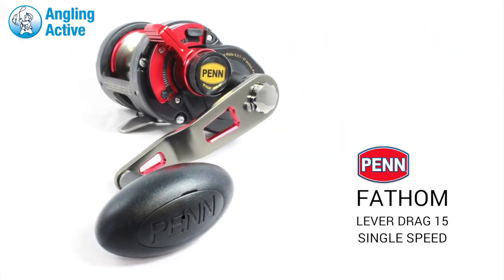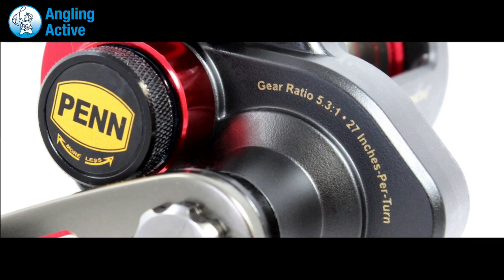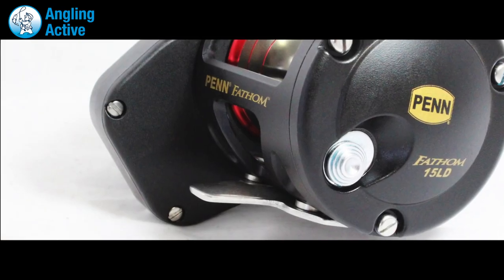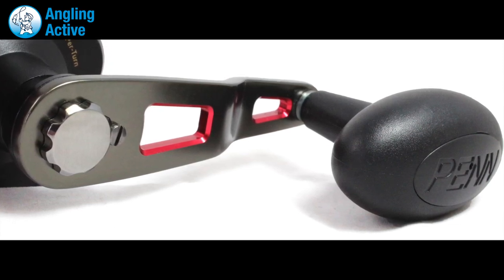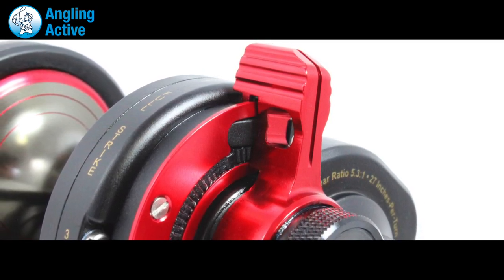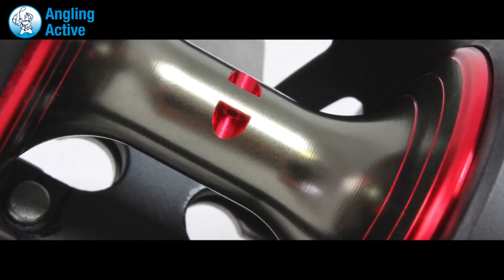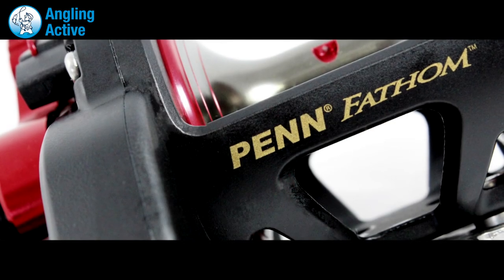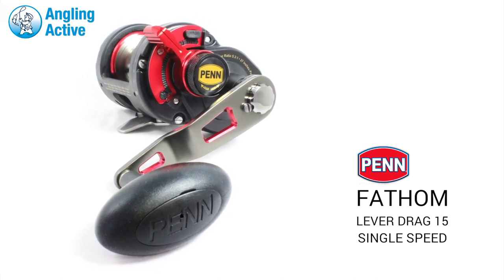Penn Fathom Lever Drag - Product Review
The Penn Fathom lever drag is a fantastic value single speed, easy to use multiplier for pro's and casual users.Nothing complicated and extreme performance.